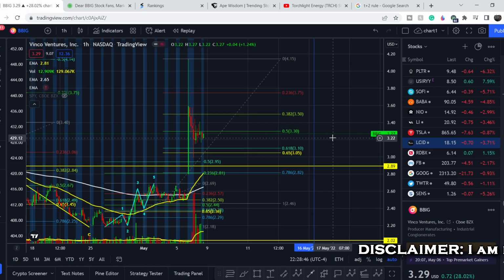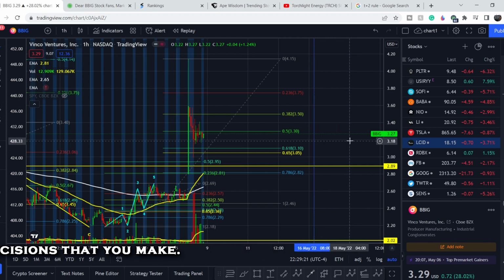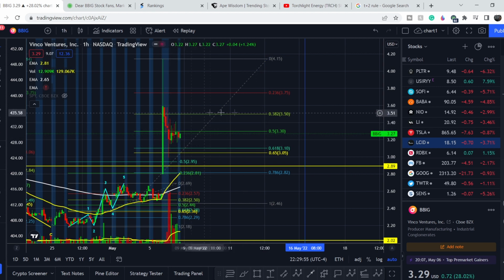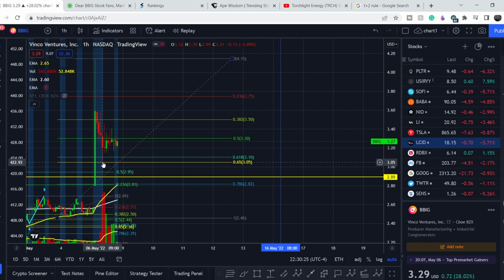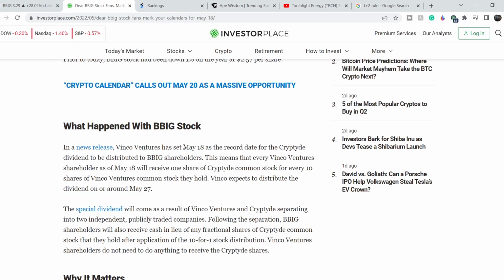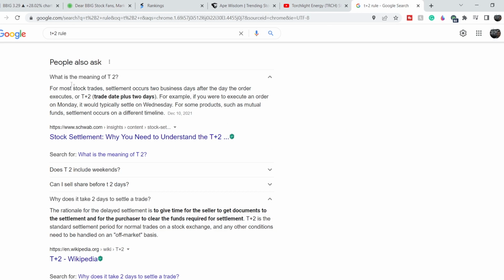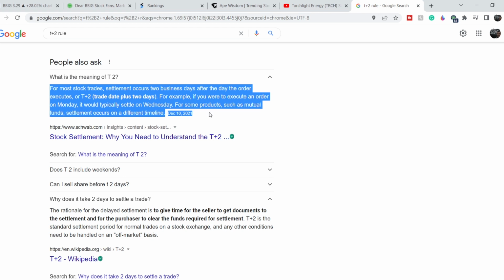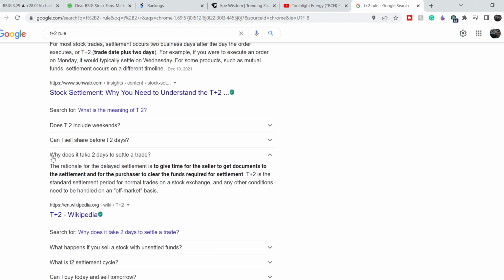BBIG Stock NEWS!!! WHY SHOULD YOU CALL YOUR BROKER IMMEDIATELY! DO NOT MISS THIS!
BBIG Stock Analysis: Vinco Ventures, Inc. leverages the new market opportunity by utilizing their B.I.G. Strategy: Buy. Innovate. Grow. In this BBIG Analysis video, we discuss scalping and investing in the company. We analyze the 50 EMA (Exponential Moving average), MACD (Moving Average Convergence Divergence), RSI (Relative Strength Index), bullish and bearish trends, technical analysis chart patterns, and potential entry and exit points for traders and investors.

Timecodes:
0:00 Intro
0:12 Fundamental Analysis
6:35 Technical Analysis